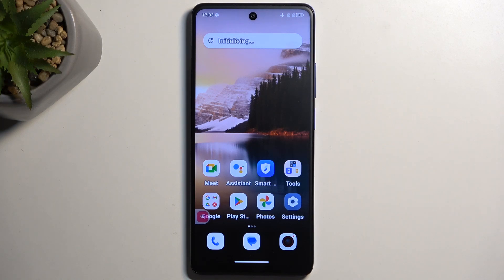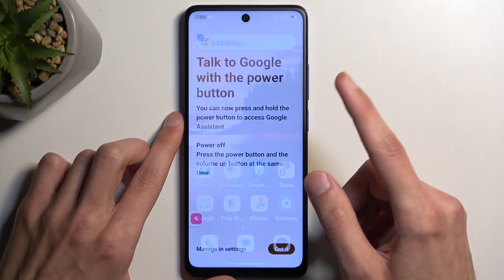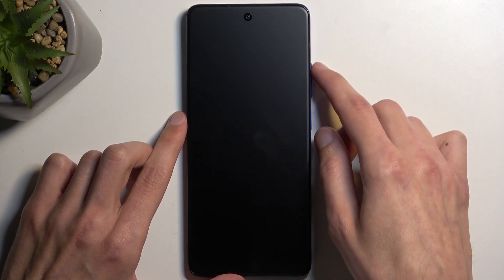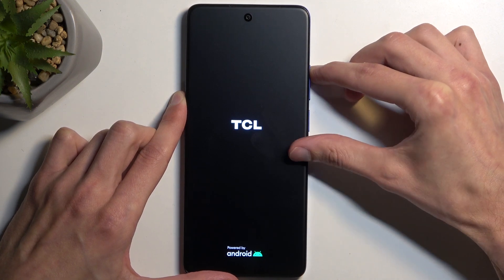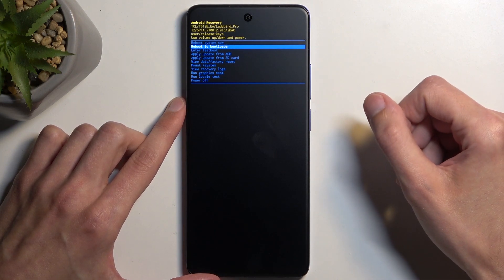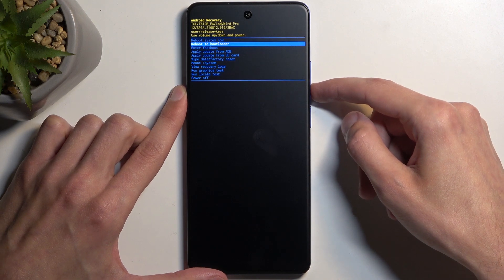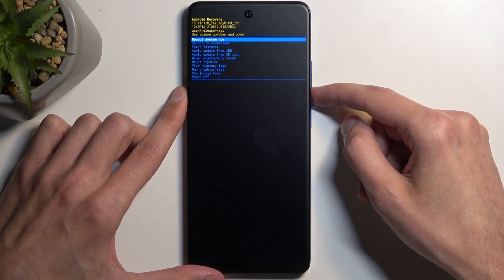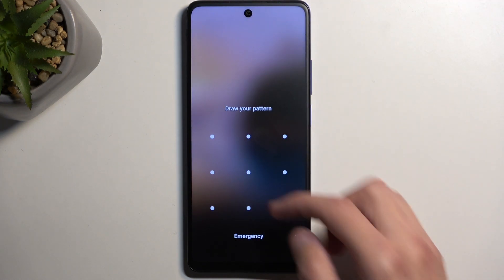How to Enter Recovery Mode on TCL 40 NxtPaper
Unlock the potential of your TCL 40 NxtPaper smartphone with our tutorial on enabling recovery mode. We walk you through the steps to access this powerful mode, essential for troubleshooting and advanced system management. Whether you're looking to perform software updates, recover from errors, or customize your device, this video provides essential instructions for enabling recovery mode on the TCL 40 NxtPaper, empowering you to take control of your device's functionality.

How to enable the recovery mode on TCL 40 NxtPaper? How to boot into a recovery mode on TCL 40 NxtPaper? How to access recovery mode on TCL 40 NxtPaper? How to factory reset the TCL 40 NxtPaper phone? How to wipe the cache partition on TCL 40 NxtPaper? How to exit recovery mode on TCL 40 NxtPaper?